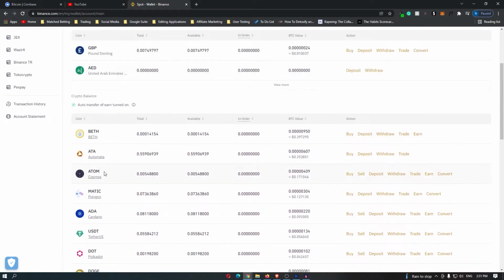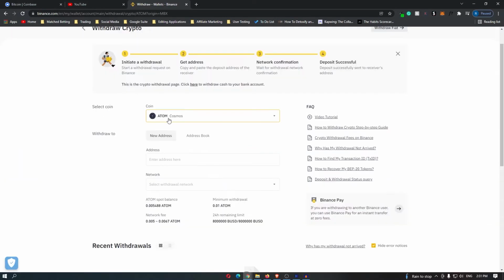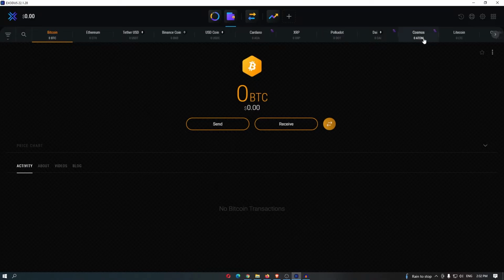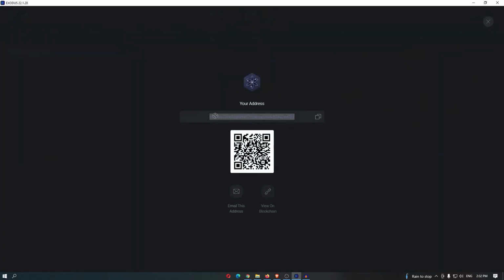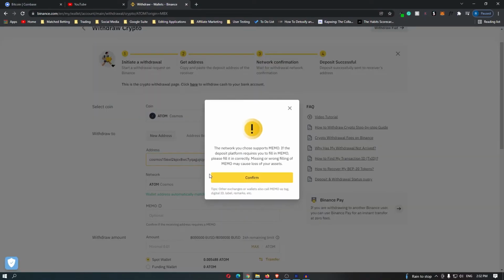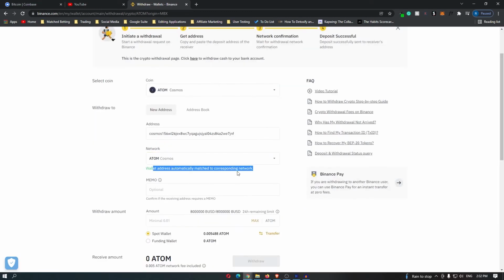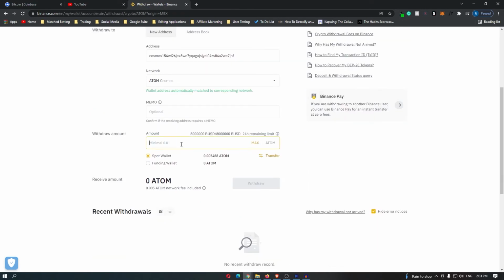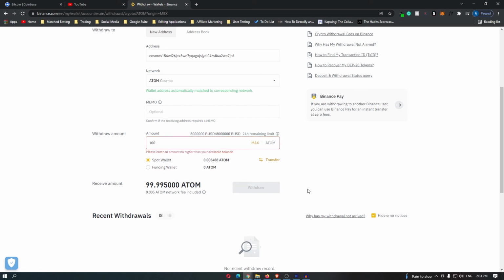How To Transfer Crypto From Binance To Exodus (Step By Step)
In this tutorial I will show you How To Transfer Crypto From Binance To Exodus (Step By Step)